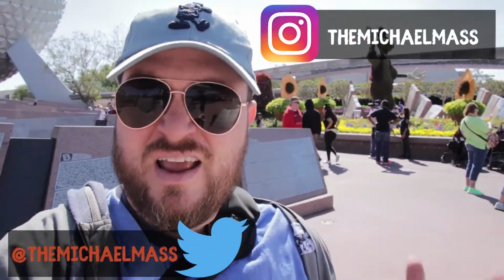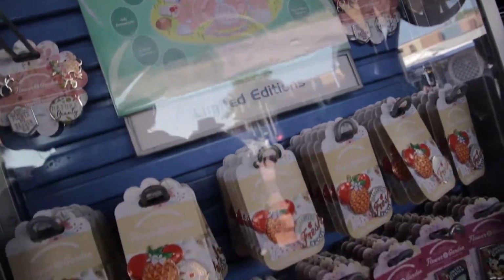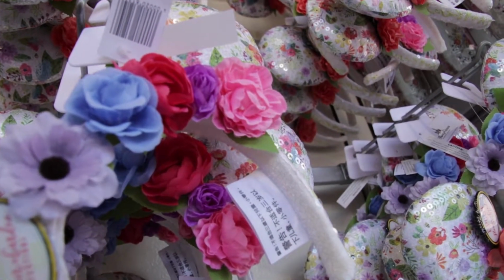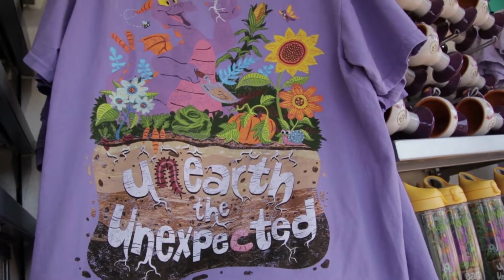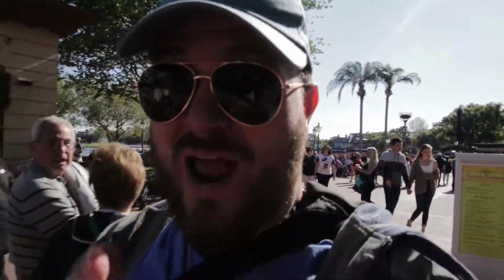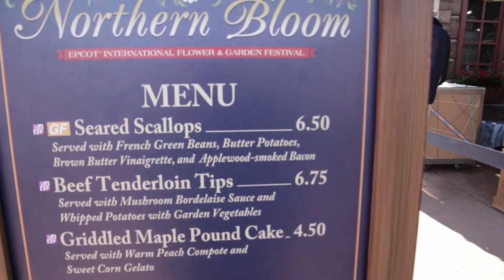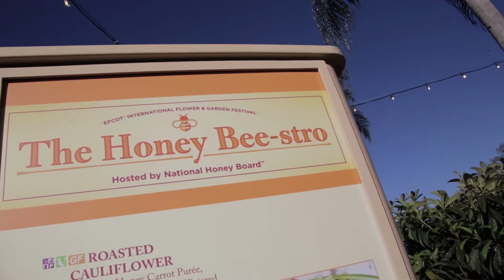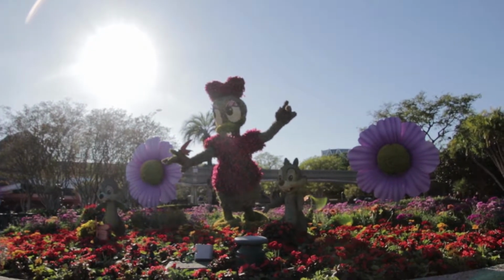Epcot's Flower and Garden 2018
I finally get to take my 1st trip to Epcot's Flower and Garden Festival 2018. It's has been a long time coming! Come along as we check out the flowers, food and merch for this years Flower and Garden Festival at Walt Disney World.